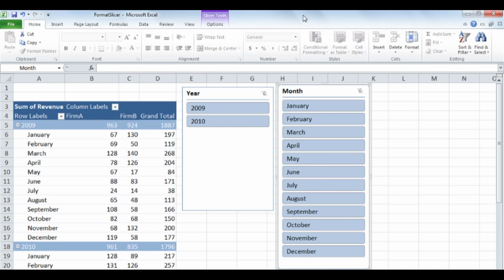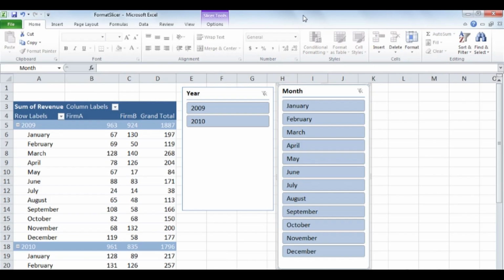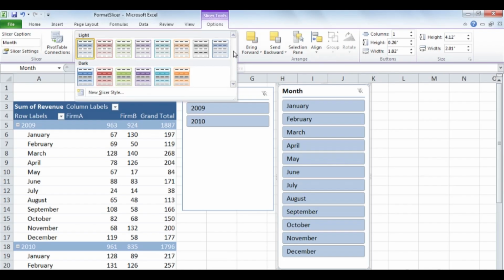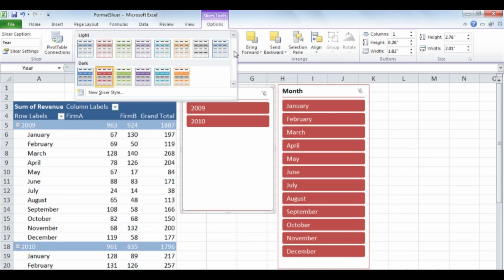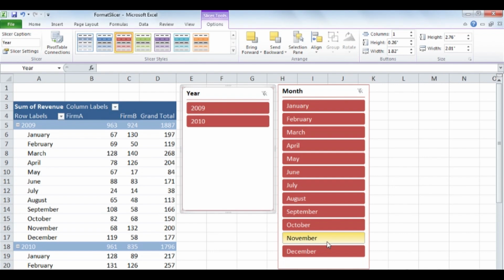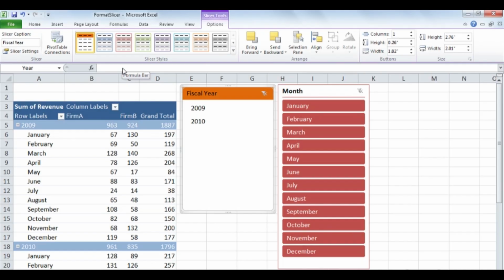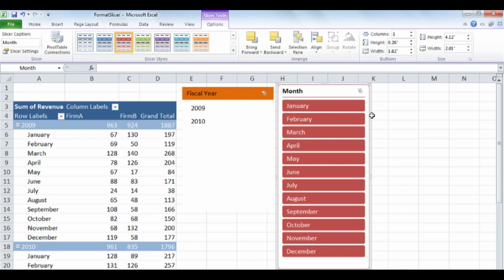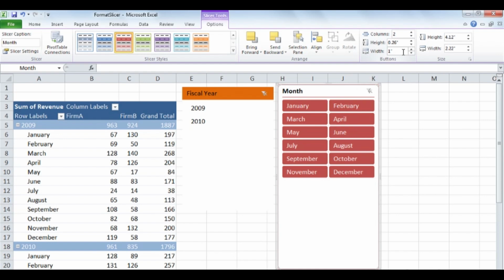Formatting slicers in Excel